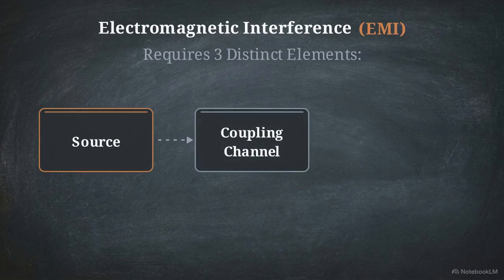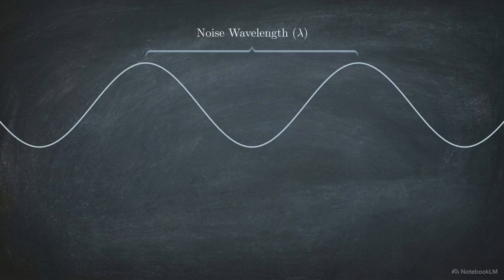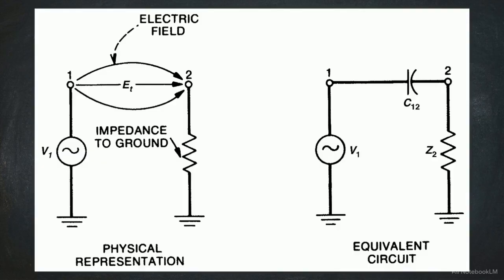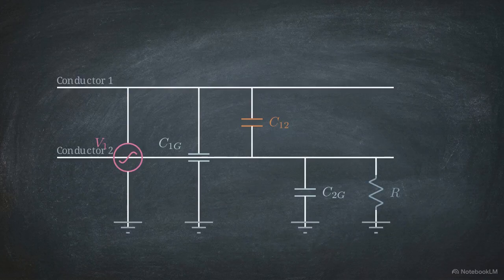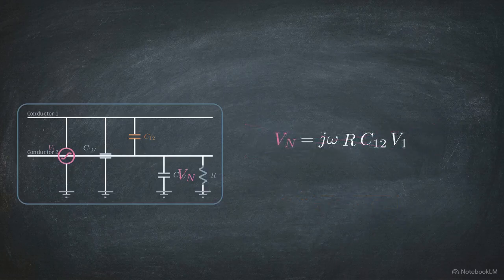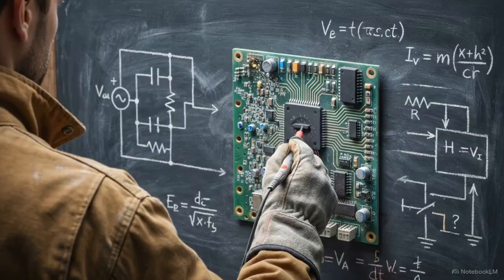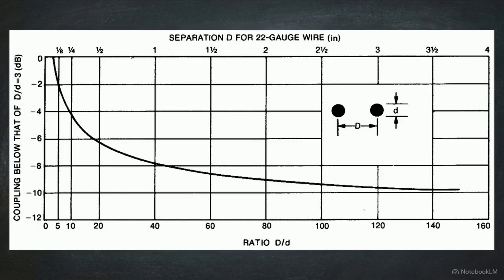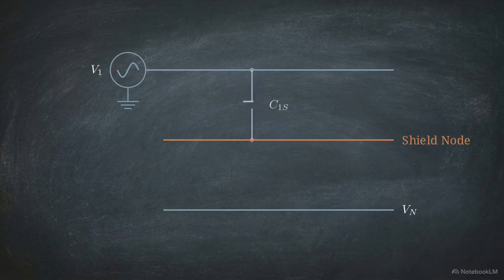Modeling the Invisible Network Theory for Capacitive Coupling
This video uses electrical network theory to explain capacitive coupling, one of the most common sources of unwanted electromagnetic interference. By modeling conductors as capacitively linked elements, it shows how noise transfers between circuits even without direct electrical contact. The video provides engineers with analytical tools to predict, understand, and mitigate coupling effects in complex electronic assemblies.